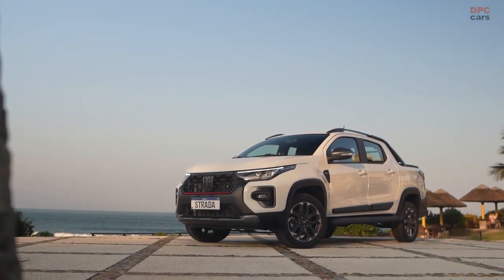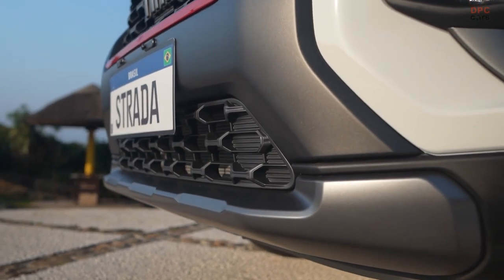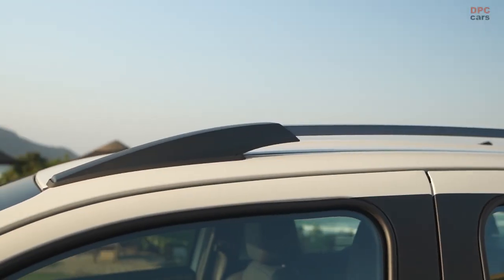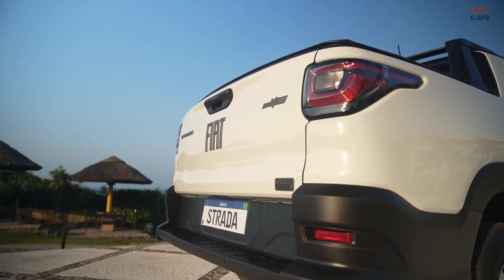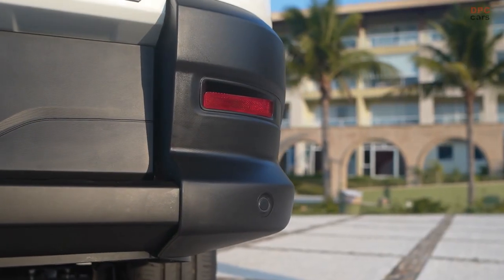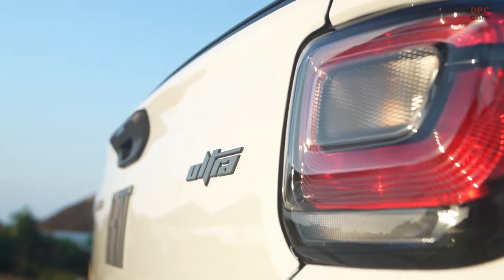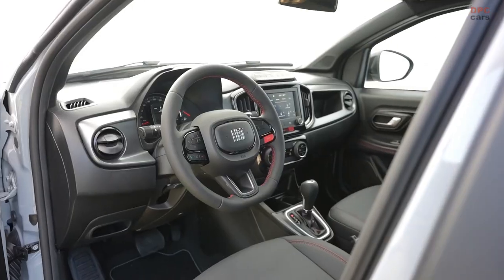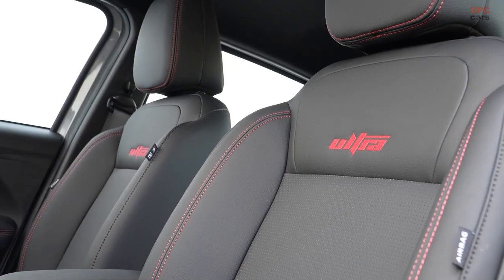2024 Fiat Strada Ultra Revealed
Fiat, once again, emerges into the spotlight in Brazil, showcasing the highly anticipated 2024 Strada pickup. Demonstrating unwavering commitment to innovation and market dominance, the 2024 Strada unveils an array of novel features poised to redefine the landscape of pickup trucks. Within this unveiling, the introduction of the groundbreaking Turbo 200 Flex engine takes center stage, accompanied by a captivating metamorphosis in design, and an exclusive limited-edition model, collectively cementing the Strada's reputation as a true pioneer within the industry.

Amidst the dazzle and glamour of the 2024 Strada lies its core innovation—the revolutionary 1.0-liter Turbo 200 Flex inline-three-cylinder turbo engine. Positioned as a vital member within Stellantis’ portfolio of cutting-edge turbo flex engines, this powerhouse propels us into an era characterized by unparalleled efficiency and performance metrics. Embracing the ongoing trend within the industry that gravitates towards downsizing, the Turbo 200 Flex proudly boasts a construction that prioritizes lightness, complemented by the nimble and highly responsive low-inertia turbocharger from BorgWarner, all seamlessly integrated with the groundbreaking MultiAir III technology. Exhibiting its might, the Strada proudly showcases an impressive power output of 130 horsepower (ethanol) or 125 horsepower (gasoline), synergized with a substantial torque of 200 Nm. This synergy propels the Strada from 0 to 100 km/h (0 to 62 mph) in a breathtakingly short span of 9.5 seconds, effortlessly surpassing its competition.

To further augment the driving experience, the introduction of the Sport mode elevates responsiveness, adding an extra layer of dynamism. The prowess of the Turbo 200 Flex engine harmoniously interfaces with a CVT automatic transmission, offering an array of three distinctive driving modes: Automatic, Manual, and Sport.

Venturing beyond the realm of performance, the 2024 Strada unveils a redesigned exterior that redefines modern aesthetics and sophistication. Step into the world of the Ultra version, a manifestation of opulence interwoven with sporty elegance. Distinguished by its attention-grabbing front grille adorned with a crimson frieze and seats elegantly embroidered in a matching hue of red, the Ultra variant stands tall as an emblem of exclusivity. In its own stride, the Ranch version receives a rejuvenation, featuring a new front grille, LED fog lights that pierce through the night, and a robust skid plate projecting a compelling aura of strength and determination.

Celebrating a quarter-century of relentless presence on the roads, the Strada lineage introduces the awe-inspiring "Edizione 25 Limited Edition". A scarce collection of only 1,025 units, this edition stands as a tribute to the indelible impact the Strada has etched into history. Cloaked in the exquisite Strato Gray, juxtaposed against a contrasting black roof, the Edizione 25 emanates an air of grace and distinction. The exterior boasts side adhesives, sleek mirror covers finished in a glossy black sheen, and wheels adorned in an intriguing shade of darkness that collectively evoke an air of sportiness and exclusivity. Within the cabin, the opulence continues to unfold with Ultra-embroidered seats and a numbered badge that serves as a testament to the exceptional exclusivity encapsulated within this celebratory edition.

From its maiden entry into the scene back in 1998, the Fiat Strada has remained a relentless force, continually challenging the established norms within the realm of pickup trucks. The Strada, over time, has consistently pushed its boundaries, introducing a myriad of innovations that have meticulously redefined the market landscape. Be it through extended and double cabins, automated transmissions, or outstanding load capacities, the Strada has ceaselessly elevated the benchmarks of performance. Standing tall within the Brazilian market and beyond, the Strada continues to occupy an unassailable position as a trailblazer.

In a harmonious fusion of unbridled power, distinct style, and unparalleled exclusivity, the 2024 Fiat Strada pickup emerges as a paragon of automotive craftsmanship, reshaping conventions and redefining expectations. With the Turbo 200 Flex engine charting a new course for performance excellence, coupled with design enhancements and the arrival of a limited-edition masterpiece, the Strada's legacy as a harbinger of innovation remains unblemished. Armed with a storied past and a steadfast commitment to excellence, the Strada strides boldly into the future, inevitably shaping the trajectory of the pickup truck domain.